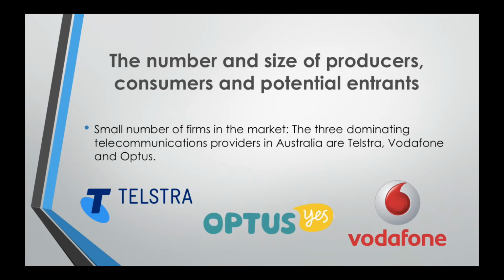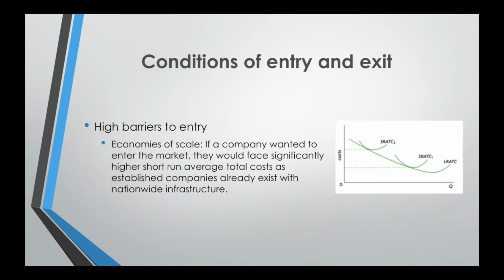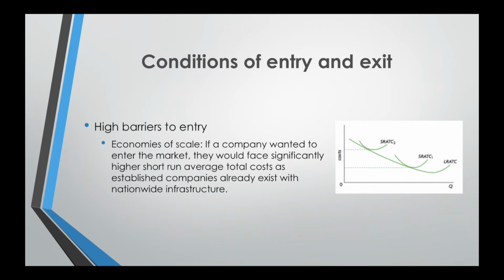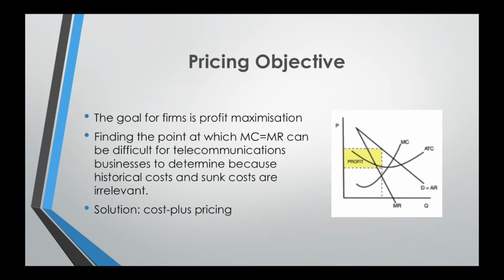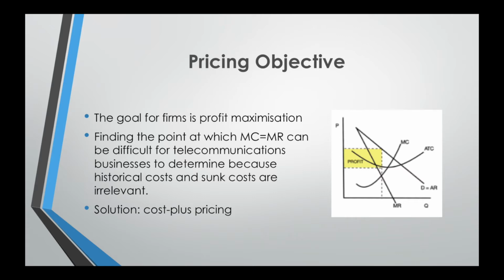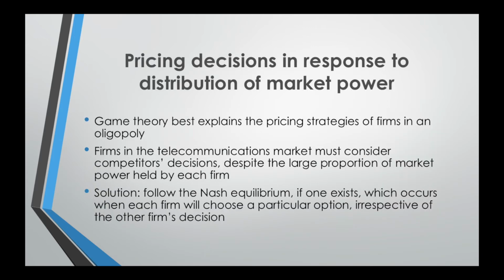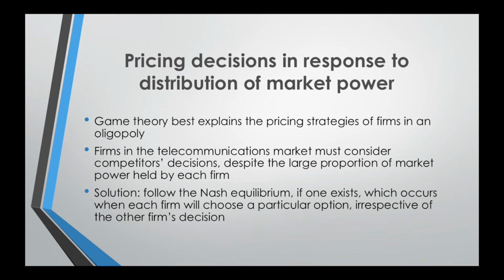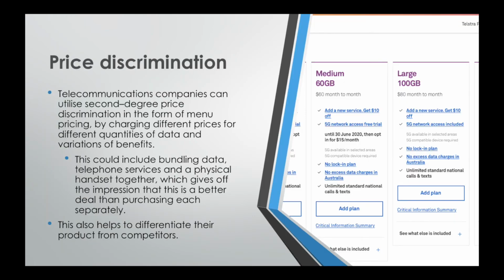Angela Fowler Telecommunications Market - Market structure and pricing strategies